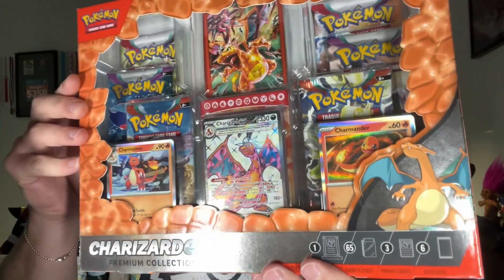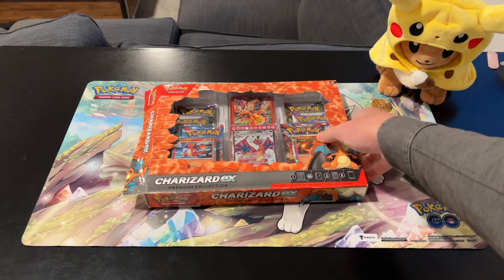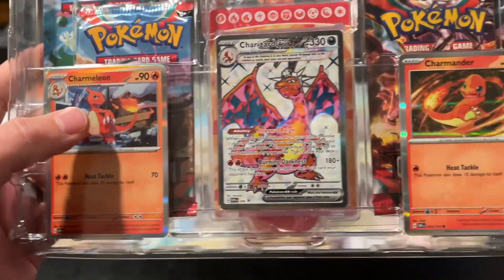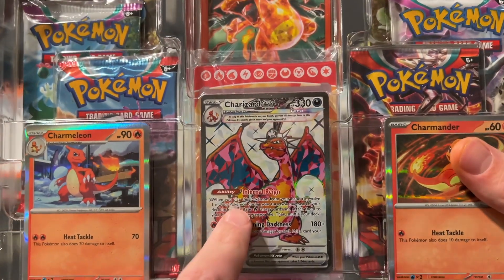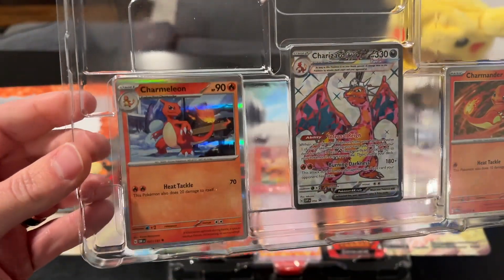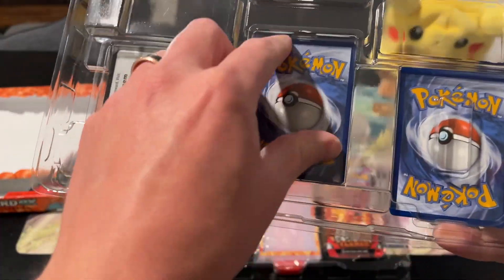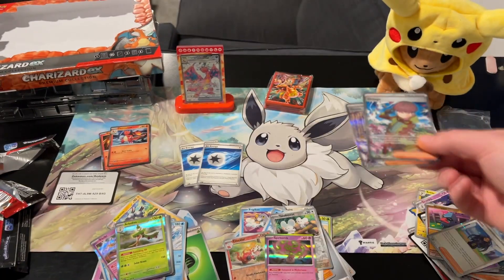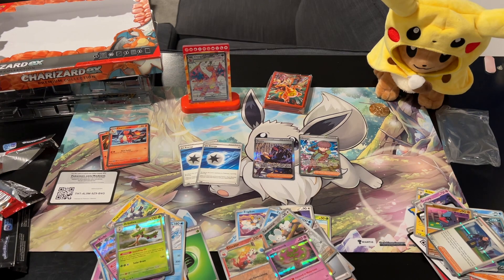Is Pokémon's new Charizard Ex Premium Collection worth the money?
Unboxing of the new Charizard Ex Premium Collection, and ripping of the 6 booster packs inside!

We Go Up (Instrumental) - Nicki Minaj, Fivio Foreign